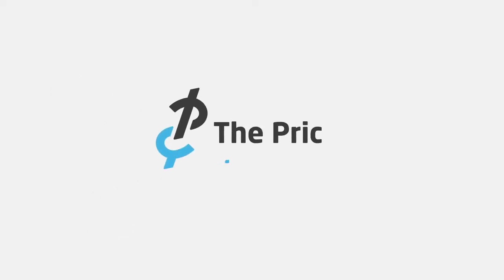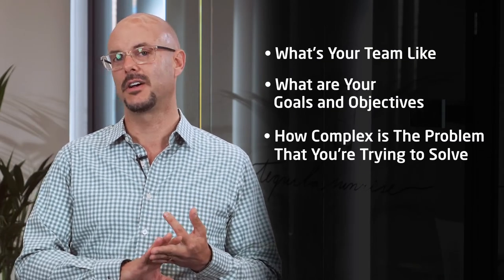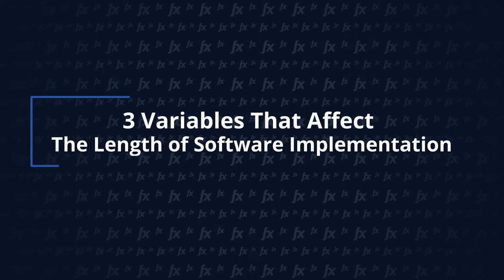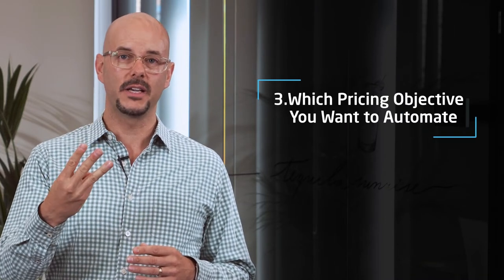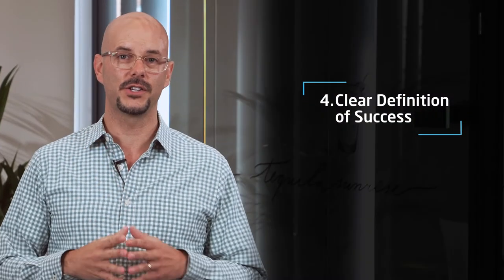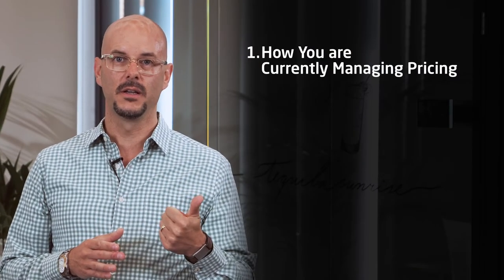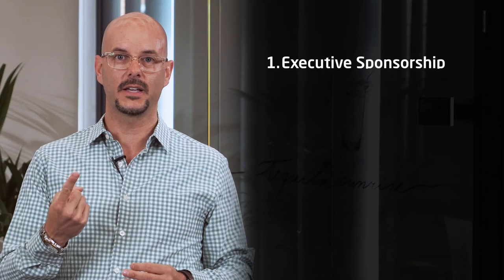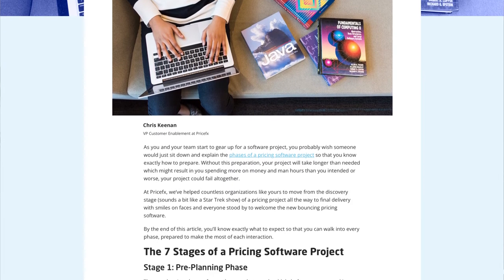What Affects the Length of Pricing Software Implementation?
Get to know what key factors affect the length of pricing software implementation, in this video with Patrick Moorhead, CMO at Pricefx.

0:00 Intro
1:30 3 Variables That Affect the Length of Software Implementation
1:55 How you are currently managing your pricing processes
2:28 The Number of Goals You Want to Achieve
2:50 Which Pricing Process You Want to Start With
3:26 4 Things You Need to Complete a Software Project on Time